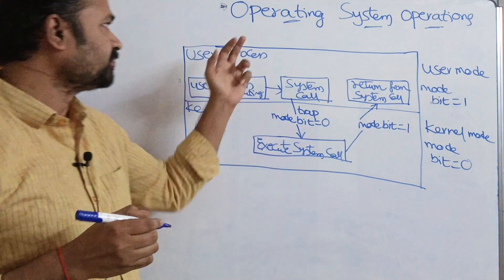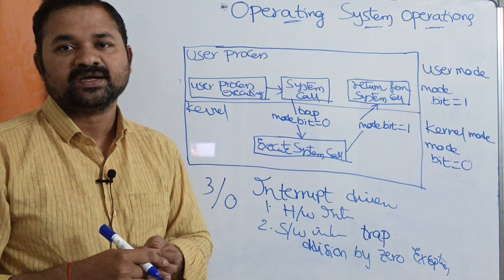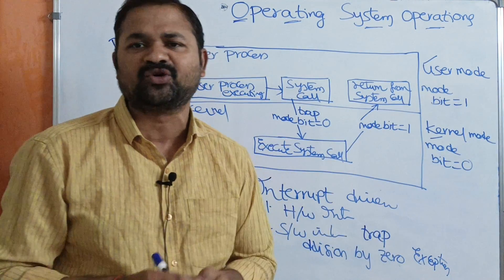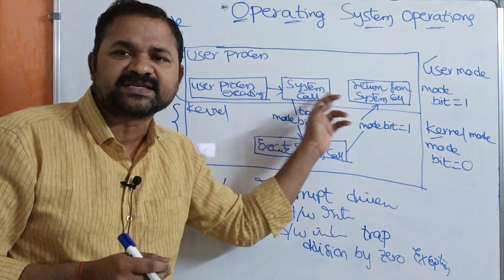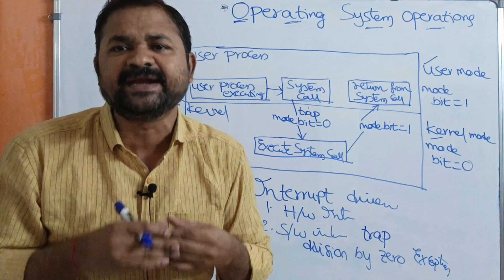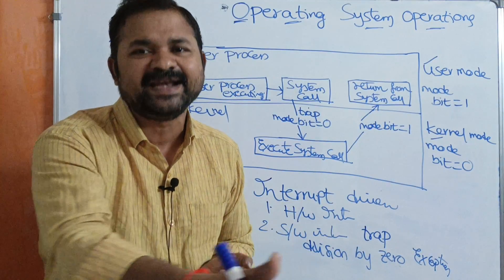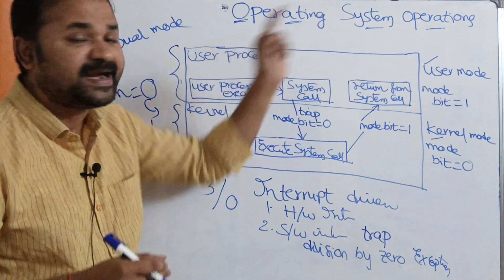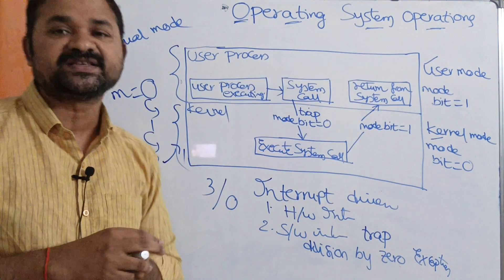Operating System Operations || Dual Mode || Kernel Mode || User Mode